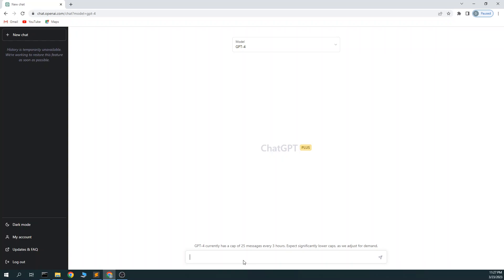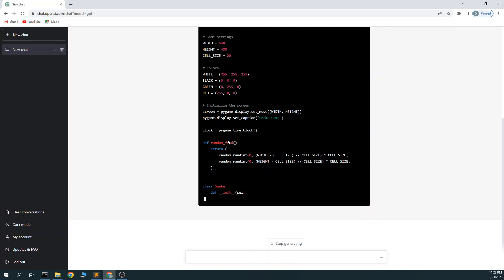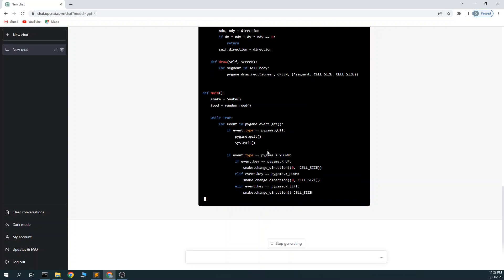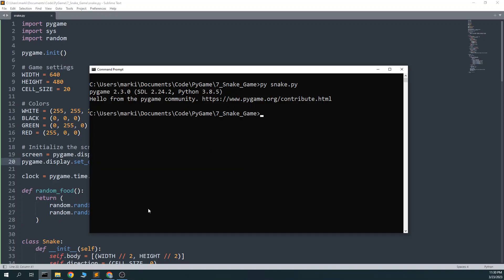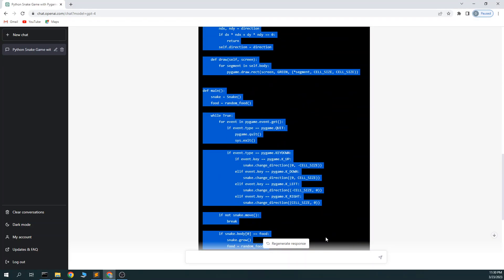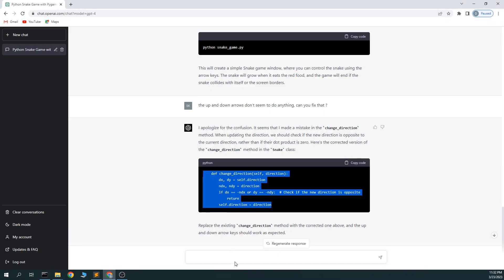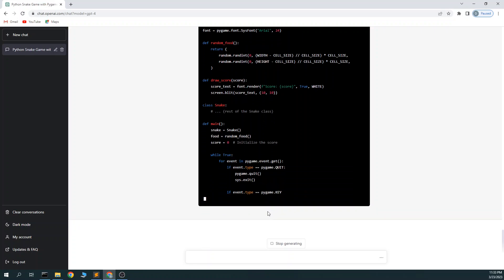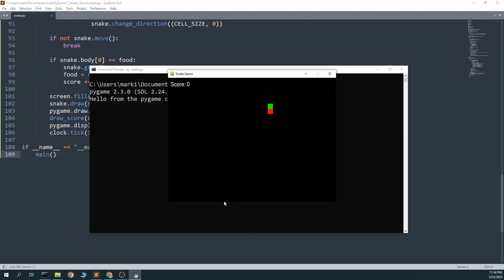Using Chat GPT To Make The Snake Game FAST!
I use chat gpt 4 to make the snake game in around 8 minutes.   I'm not entirely sure what I learned in the process, other than that this tool is really powerful